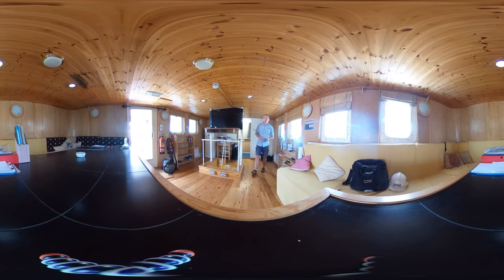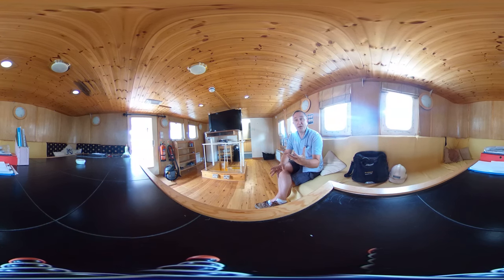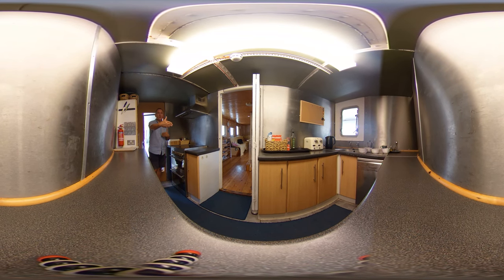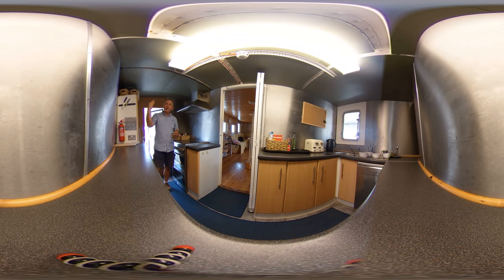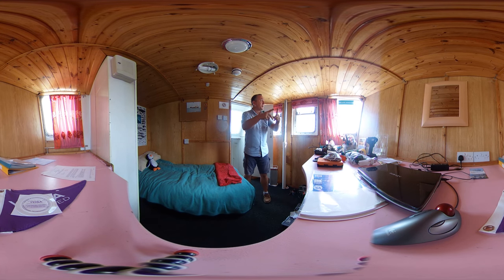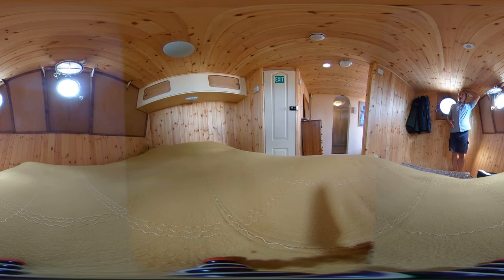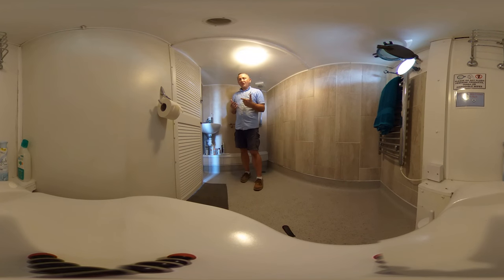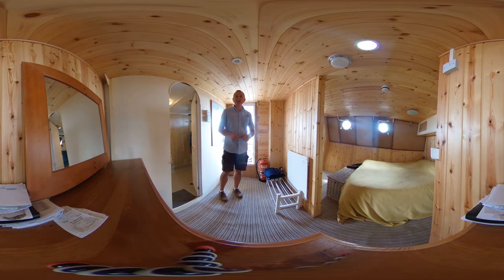Converted Fishing Trawler Multi Purpose - Boatshed - Boat Ref#265030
Converted Fishing Trawler Multi Purpose for sale with Boatshed Brighton Photos and video taken by Boatshed Brighton